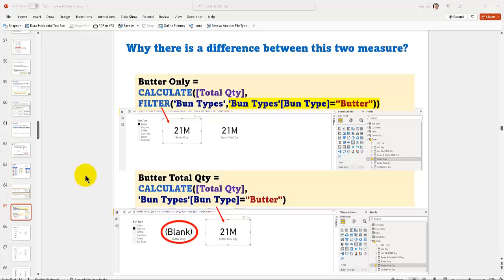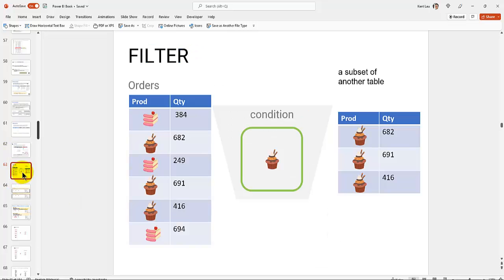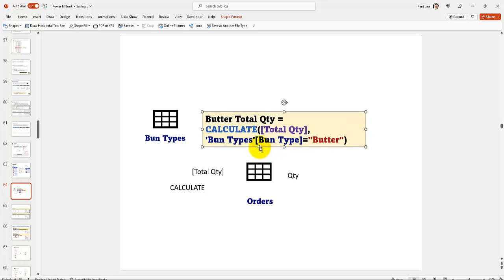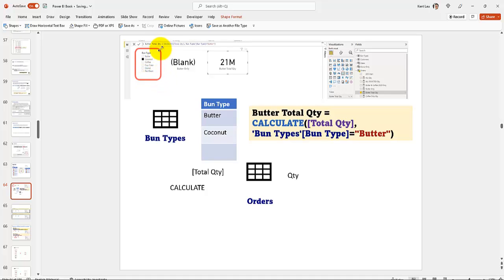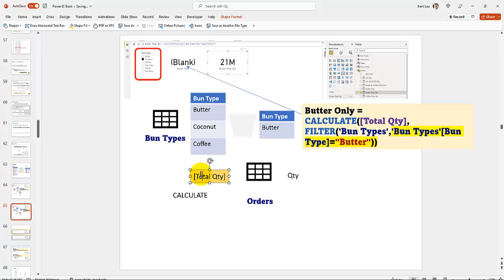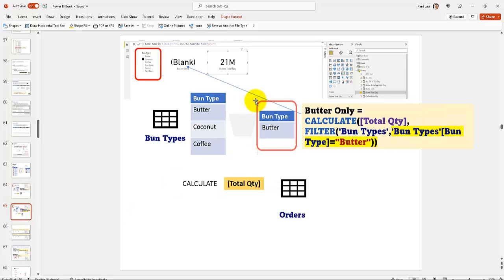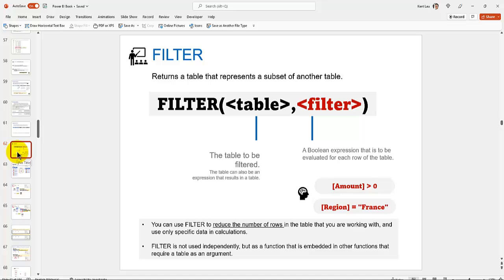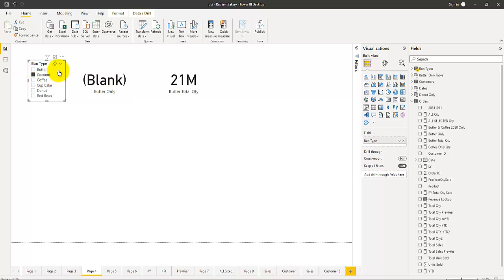pbi2 Tough Quiz between CALCULATE with FILTER and without Explained